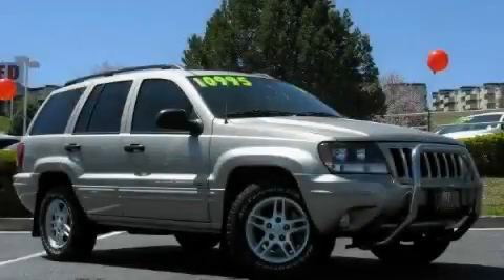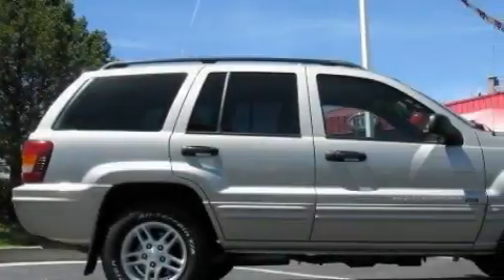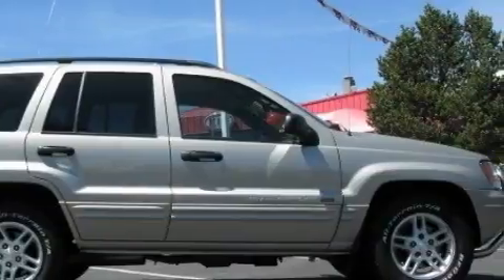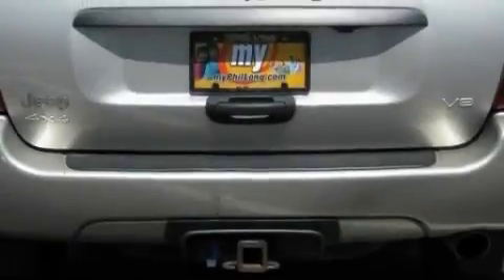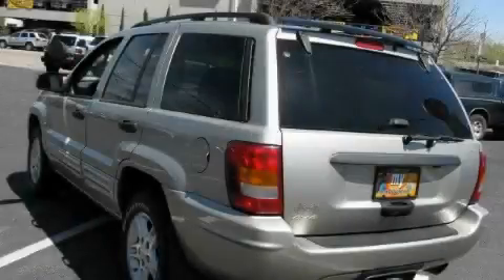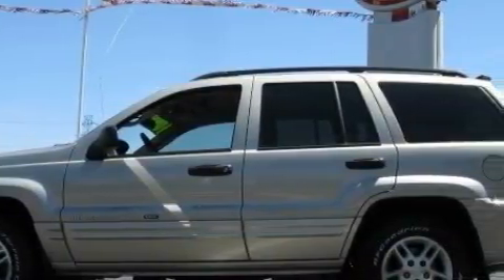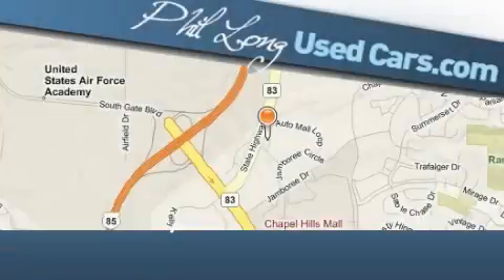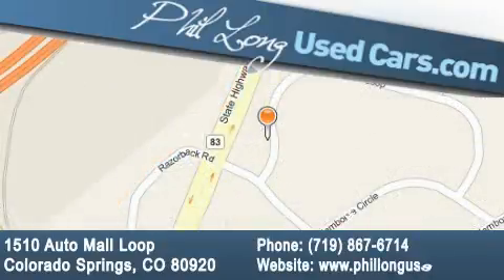Pre-Owned 2004 Jeep Grand Cherokee Denver CO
Year: 2004
 Make: Jeep
 Model: Grand Cherokee
 Engine: 4.7L (287) SOHC V8  POWER TECH  ENGINE
 Trans.: Automatic
 Exterior: Silver
 Miles: 147,275

 2004 Jeep Grand Cherokee Colorado Springs CO